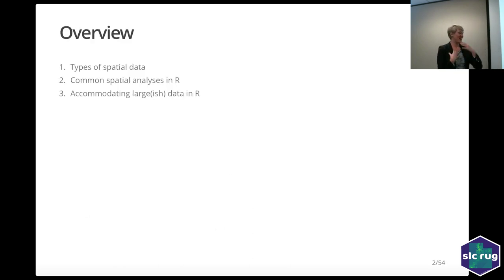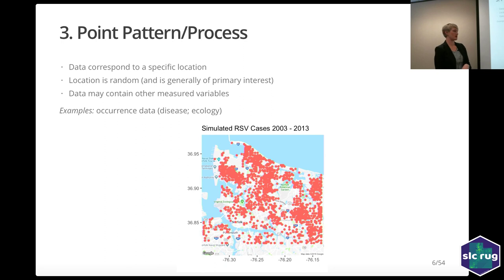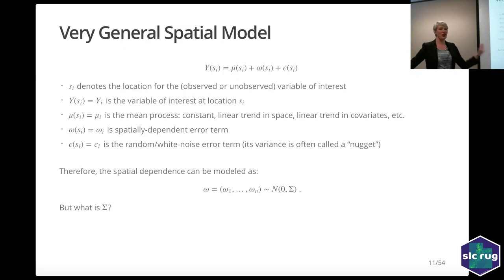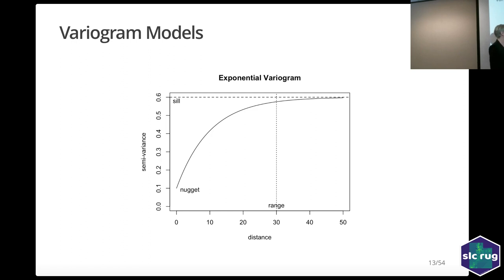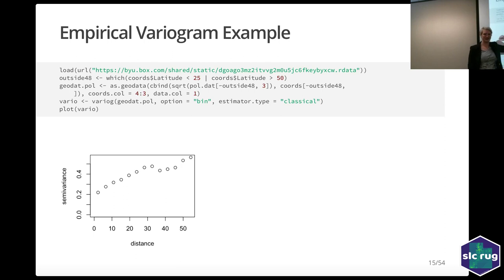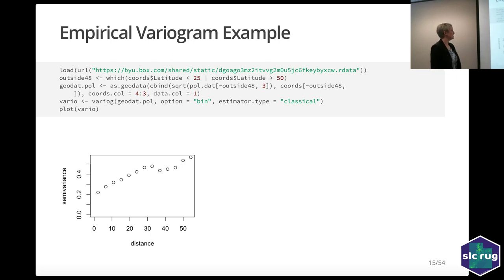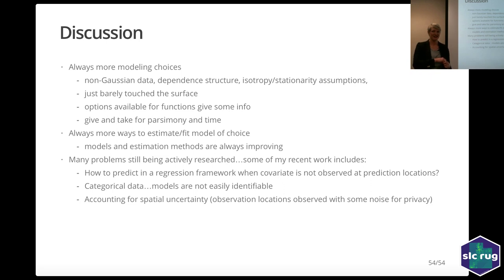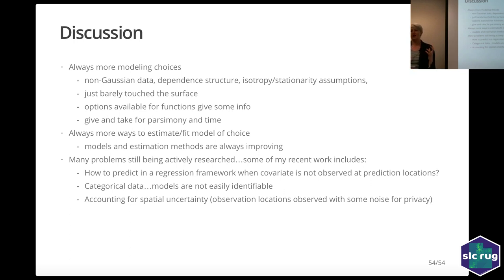Spatial Statistics in R: An Introductory Tutorial with Examples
The video recording of our February Salt Lake City R Users Group meeting with presenter Candace Berrett from BYU

Spatial statistics is a broad and ever-growing field of research. Almost equally expansive are the R packages available for working in this area. Rather than trying to cover all types of spatial analyses and all available packages, this talk will focus on a few common types of analyses and give the listener exposure to a broad selection of others. Specifically, this talk will focus on prediction and regression for geostatistical and areal data in R -- including topics such as kriging and large data -- and will give just snapshots of analyses for point pattern data in R.

Candace Berrett is an associate professor in the Department of Statistics at Brigham Young University. Her main research focuses on spatial and spatio-temporal statistics for environmental and epidemiological applications. When she's not busy trying to make pretty plots in R, she's often found in the mountains, on the beach, or hiding in her room reading.